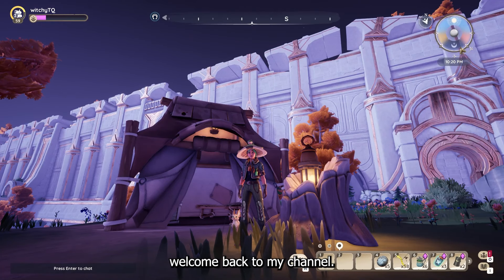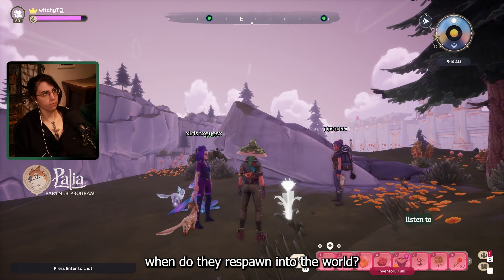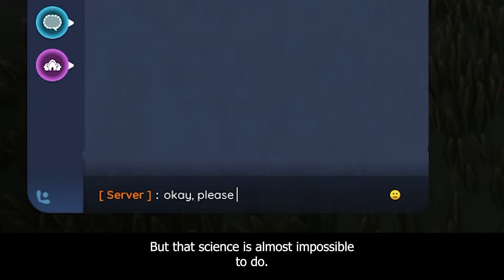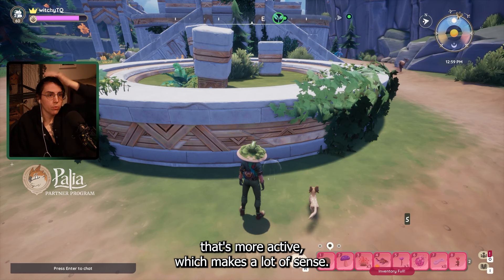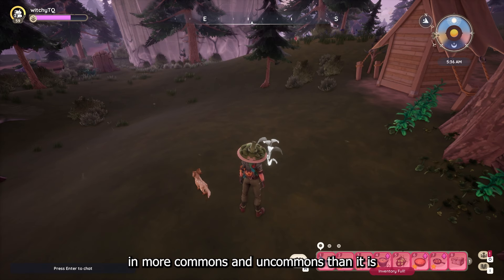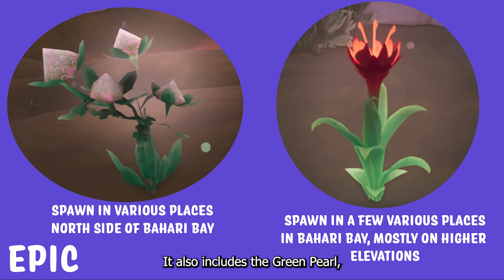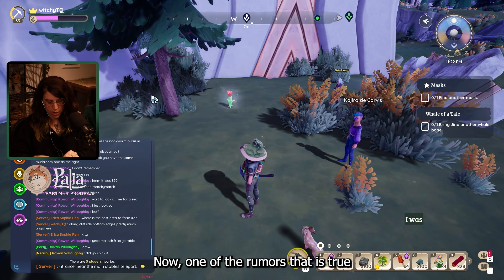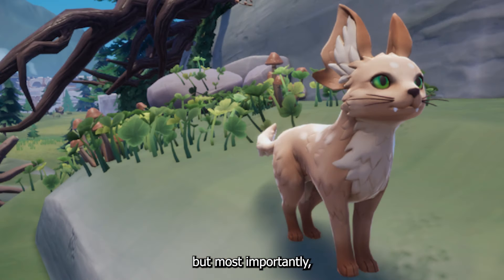Palia Spawn Rates, Foragable Locations, and More!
Dari Cloves and Heart Drop Lily are two very rare foraging items in Palia, this video was a labour of love to find out everything I could about them.

Before you comment please remember I am not a game developer, I spent a lot of time (over 10 days) making sure I can cofirm the facts in this video without a doubt; and in the end all I want is to make finding and searching for rare items more approachable for all players.

The locations on the map are definitely not all of them, but it's a good place to start when looking!

🌿🗡 TQ (she/her)
| Soft & Tender Content Creator |
| Low Sensory Twitch Partner |

🤍 You're Never Alone 🤍
Crisis TextLine: text START to 714-741
The Trevor Project (LGBTQ+): 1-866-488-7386
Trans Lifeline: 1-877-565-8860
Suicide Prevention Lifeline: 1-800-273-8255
TTY for Hearing impaired: 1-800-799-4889

🌿 I'm a Palia Partner! This means while I do get exclusive behind the scenes access, and early previews, I am not payed to promote the game in any way. 🌿

00:00:00 Intro and Basics
00:01:35 Spawn Times & Correlations
00:05:00 Despawn Rates
00:07:52 Ettiquette & My Opinion
00:08:05 Sound / Indicators
00:09:30 Spawn Locations
00:10:27 Outro